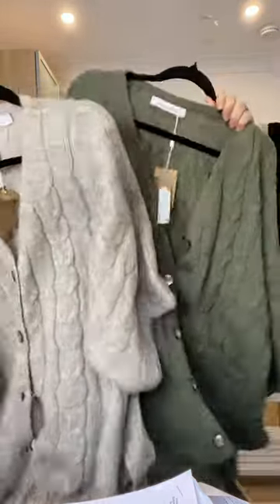7 May Newsletter